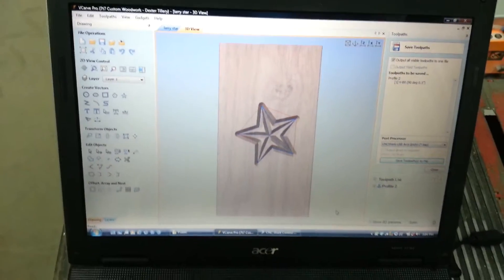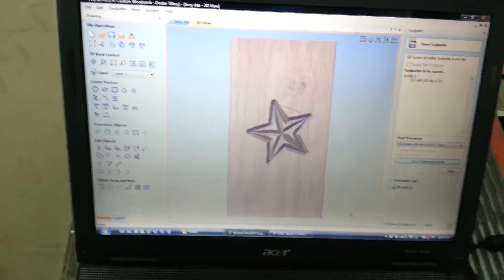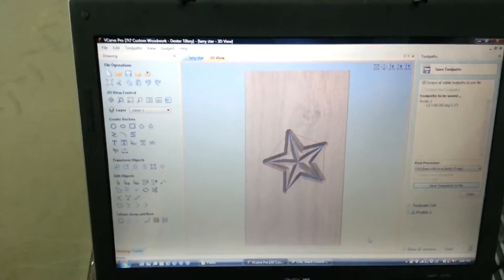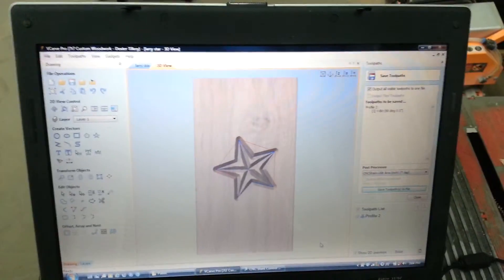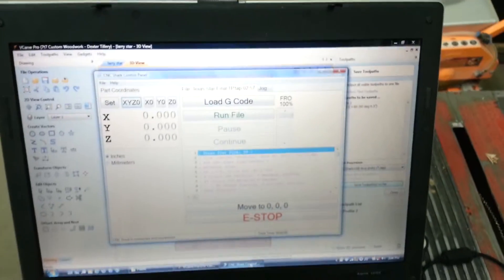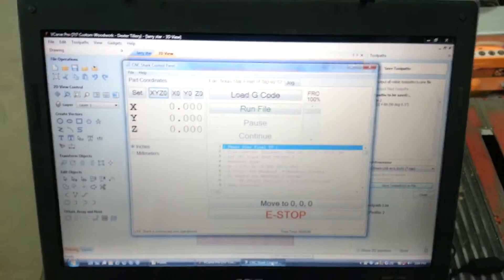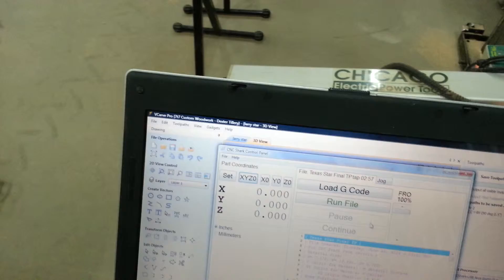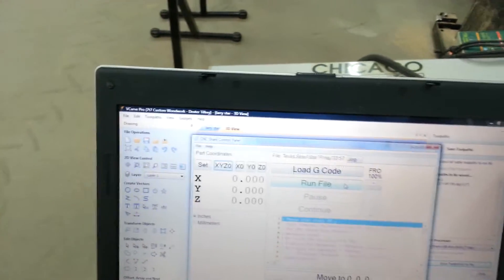CNC Router cutting Texas Star Design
CNC Router cutting the Texas Star Design into a cabinet door.